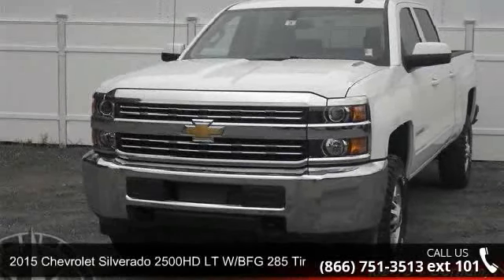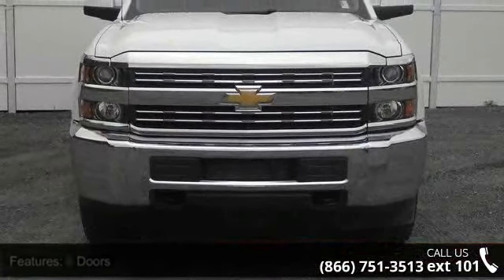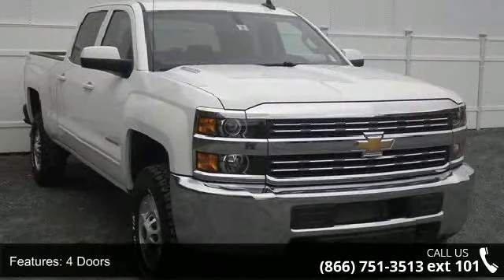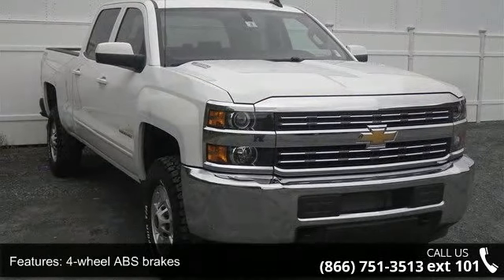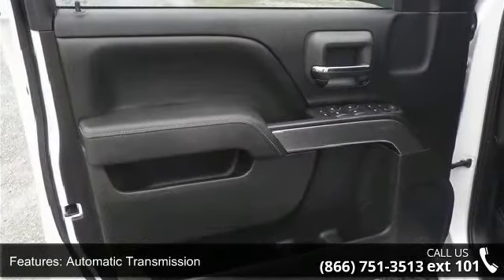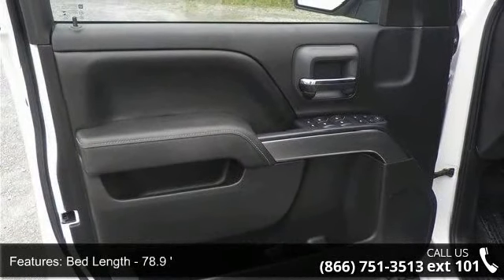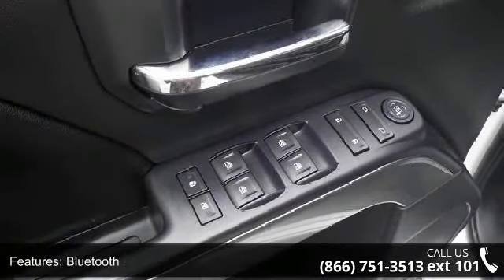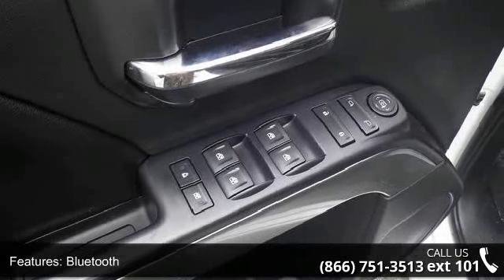2015 Chevrolet Silverado 2500HD LT W/BFG 285 Tires - Auto...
This LT has less than 2k miles!!! New In Stock*** Priced to Move! Safety equipment includes: ABS Traction control Curtain airbags Passenger Airbag Daytime running lights... 17inch alloy wheels!!! Bed liner!! BRAND NEW 285 BF Goodrich All Terrains. Power windows locks and mirrors. Integrated trailer brake with exhaust brake! AM/FM radio with auxiliary plug and Blue tooth capabilities. Cruise control audio and Blue tooth controls on the wheel for HANDS FREE use of your phone while driving. Full 4 door with seating for 6. If towing power is what you need this is the truck for you!!! The 6.6L diesel engine produces 765 foot pounds of torque!!WOW!! With a maximum payload of 17900lbs! This truck can do it all. This 2015 Chevrolet Silverado 2500HD has 1213 miles and is still covered under the factory warranty!